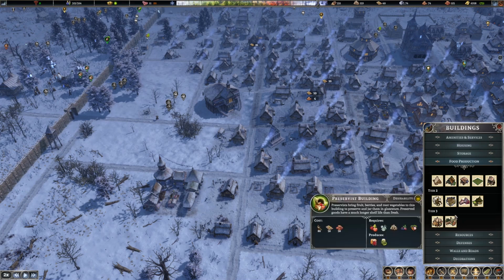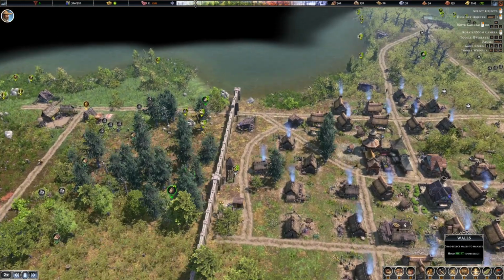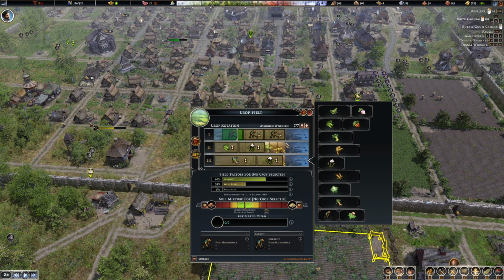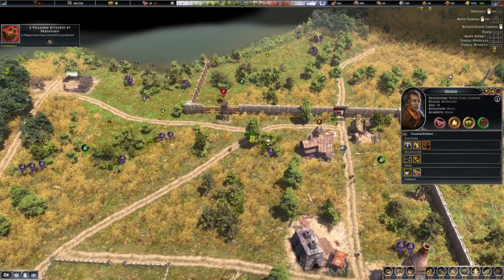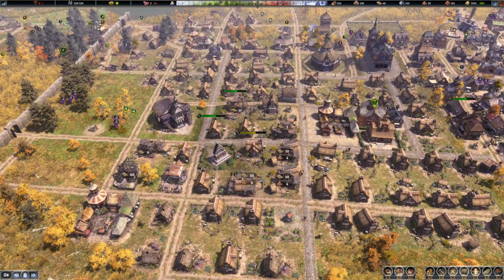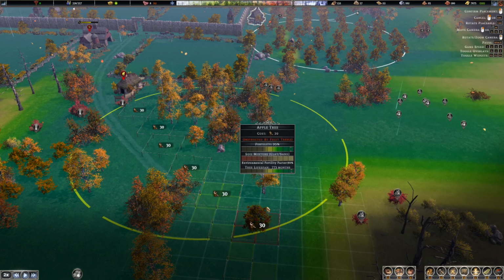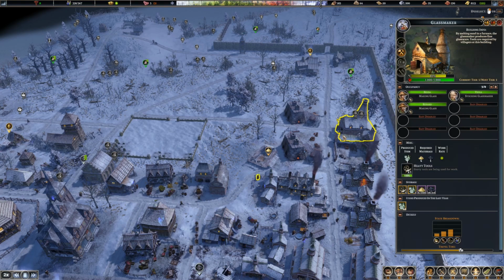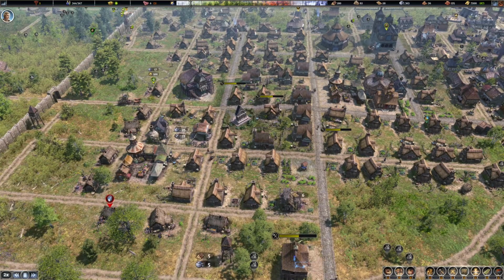Now That's Desirable! - Farthest Frontier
In this series we have a look at one of the newest survival city builder games. Farther Frontier. Protect and guide your people as you forge a town from untamed wilderness at the edge of the known world. Harvest raw materials, hunt, fish and farm to survive. Produce crafted items to trade, consume, equip and fight with as you battle for your survival against the elements and outside threats.